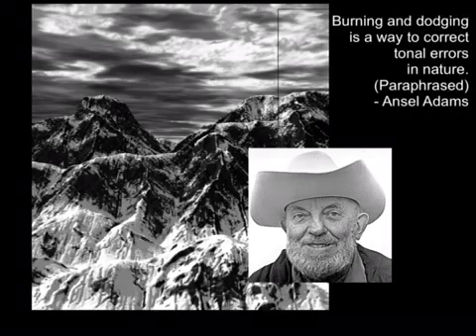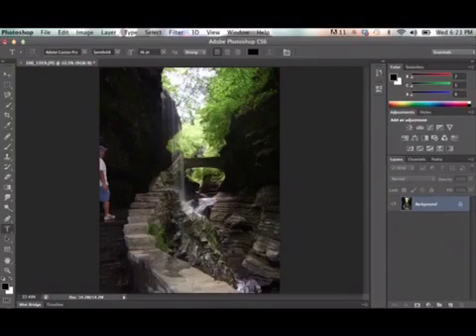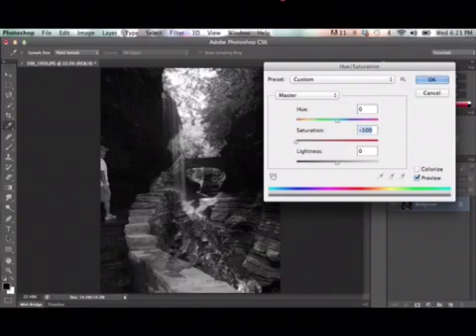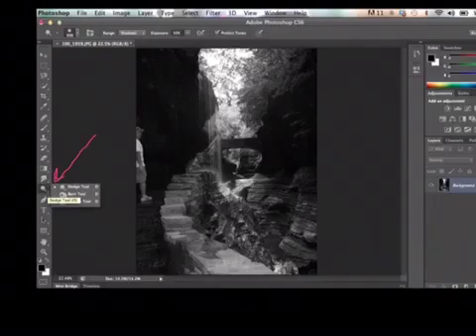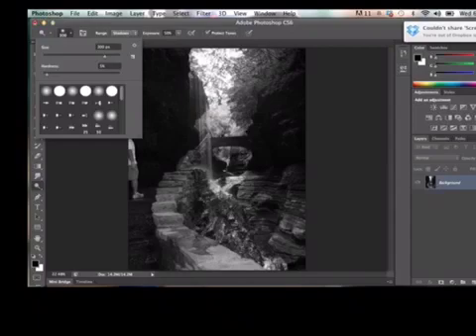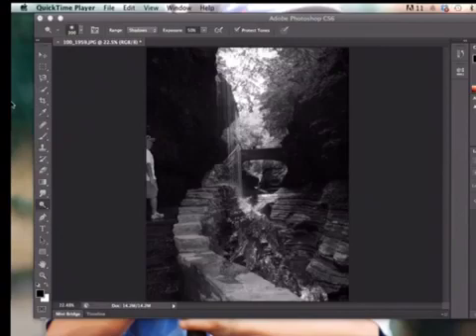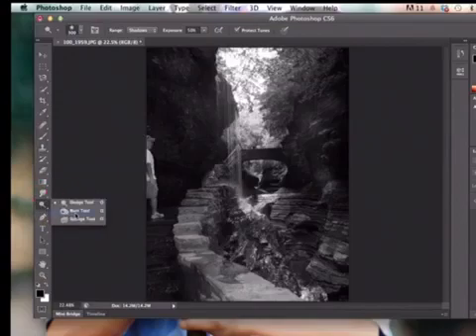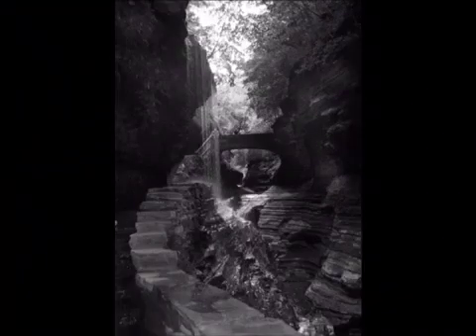Burning and Dodging in Photoshop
For my students in photography class